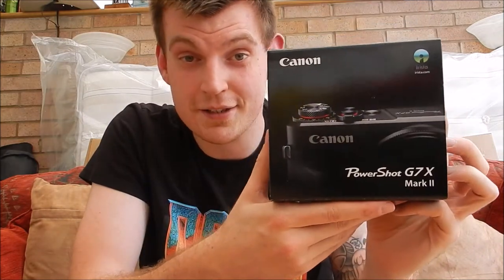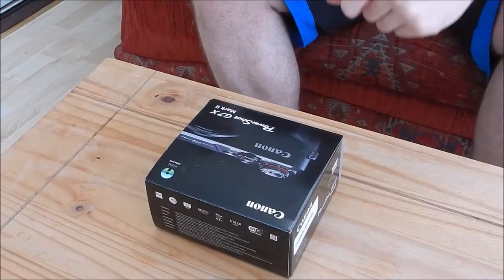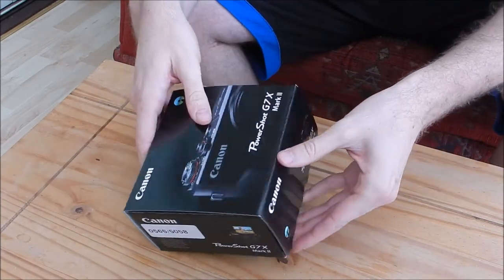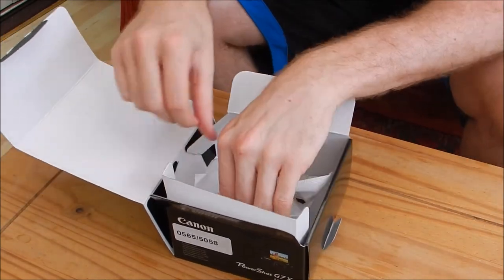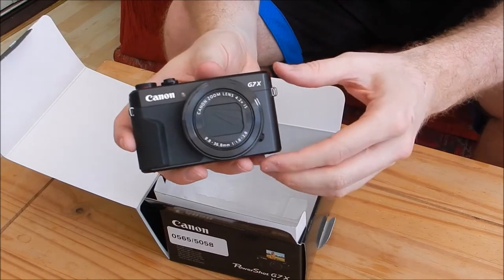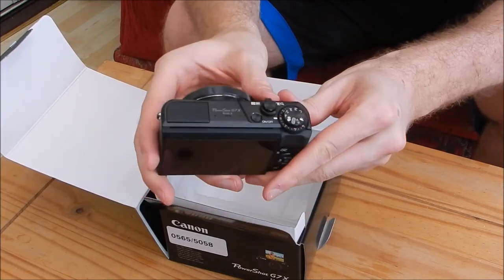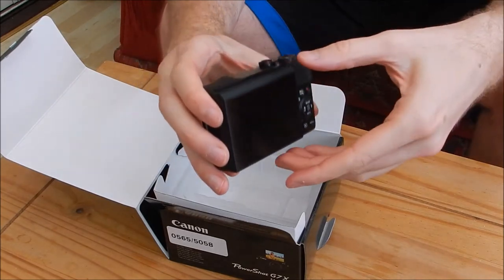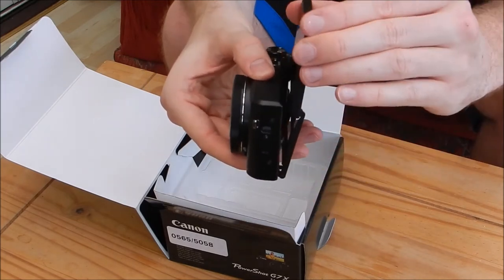Canon G7X Mark ii Unboxing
Here we have an unboxing video of our brand new vlogging camera the Canon G7X Mark ii this video is just a brief look at the camera and what in the box

Again thank you all so much for your love and support we really appreciate it